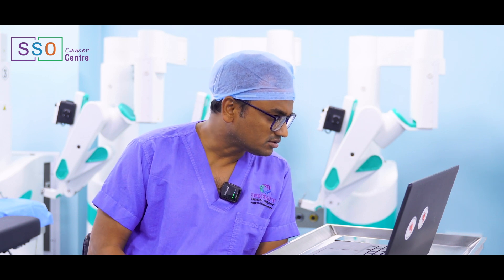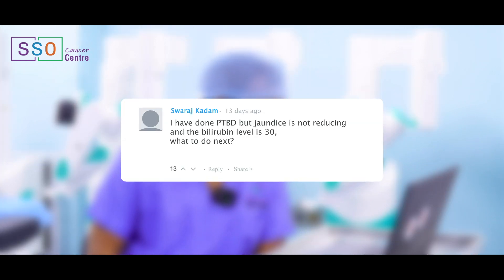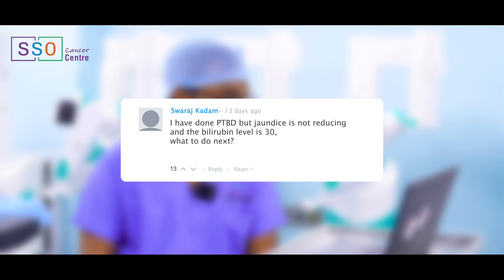PTBD के बाद भी Jaundice कम नहीं हो रहा! क्या करें? | Q&A | Dr Praveen Kammar, Mumbai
CLINIC LOCATIONS : (A) Borivali Health Care, Lancelot Apartments, A wing, 4th floor, 401, Swami Vivekananda Rd, Shastri Nagar, Sumer Nagar, Borivali West, Mumbai, Maharashtra 400092

 (B) SSO Hospital, ABOVE Bellevue Multispecialty Hospital, New Link Road, 2 floors, Opp. D.N. Nagar Metro Station gate no 3, Next to Audi Showroom, New Link Rd, opp. Star Bazaar Extension, Andheri West, Mumbai, Maharashtra 400053
नमस्कार दोस्तों! आज हम बात करेंगे एक बेहद जरूरी विषय पर – Stent Blockage। जब किसी व्यक्ति के दिल की धमनियों में blockage होता है, तो उसे ठीक करने के लिए stent लगाया जाता है, लेकिन कई बार ये stent भी block हो सकता है। इस वीडियो में हम Stent Blockage से जुड़े कुछ आम सवालों का जवाब देंगे और जानेंगे कि इसे कैसे पहचानें और इसका इलाज क्या होता है। अगर आपको या आपके किसी करीबी को stent लगाया गया है, तो यह जानकारी आपके लिए बेहद उपयोगी साबित हो सकती है। Stent block होने के लक्षण, कारण और इससे बचाव के तरीके जानने के लिए वीडियो को अंत तक देखें।

Done PTBC but Jaundice is not Reduced?
कई बार PTBC (Percutaneous Transhepatic Biliary Catheterization) कराने के बाद भी Jaundice पूरी तरह से ठीक नहीं होता है। इसके पीछे liver में blockage या infection हो सकता है। सही जांच और इलाज के लिए डॉक्टर से सलाह लेना जरूरी है।

Jaundice is not getting cured even after stent Placement
Stent लगाने के बावजूद Jaundice का ठीक न होना यह संकेत देता है कि bile duct में कहीं और blockage हो सकता है, या फिर infection की वजह से liver ठीक से काम नहीं कर रहा है। ऐसे मामलों में विशेषज्ञ की राय लेना बेहद जरूरी है।

Liver Function test
Liver function test से यह पता चलता है कि liver ठीक से काम कर रहा है या नहीं। अगर इन टेस्ट में abnormal results आते हैं, तो यह संकेत हो सकता है कि liver damage या infection हो सकता है, जिसके कारण Jaundice ठीक नहीं हो रहा है।

White blood cell
White blood cells का स्तर यह बताता है कि शरीर में infection है या नहीं। अगर WBC count ज्यादा है, तो इसका मतलब शरीर किसी infection से लड़ रहा है, जो liver और bile duct को प्रभावित कर सकता है और Jaundice के ठीक होने में रुकावट डाल सकता है।

Conclusion
Jaundice के इलाज में सही समय पर जांच और सही उपचार बहुत जरूरी है। अगर PTBC या stent placement के बाद भी सुधार नहीं दिख रहा है, तो डॉक्टर से सलाह लें और liver function tests के साथ ही अन्य जरूरी टेस्ट कराएं।
00:00 Introduction
00:48 Done PTBC but Jaundice is not Reduced
01:28 Jaundice is not getting cured even after stent Placement
02:00 Liver Function test
02:25 White blood cell
03:15 Conclusion

1.  Chemotherapy में बाल क्यों झड़ते हैं? | Hair Loss During Chemotherapy: What You Can Do? | Dr Praveen

2. Which Chemo Drugs Cause Hair Loss? | कौन से Chemotherapy से Hair Loss होता है? | Dr Praveen Kammar

About Dr. Praveen Kammar
Dr Praveen Kammar is a surgical oncologist practising in the city of Mumbai.
He completed his MCh course in surgical oncology at the reputed Tata Memorial Centre, Mumbai, one of the premier cancer care centres in the country.  He also holds a fellowship in colorectal surgery from Yopnsei Cancer Centre, Seoul, South Korea. Dr Praveen’s main areas of focus is colorectal and GI oncology, gynaecological cancers, minimal access surgeries for abdominal and thoracic malignancies, transanal surgeries, and sphincter-saving surgeries for rectal cancer, cytoreductive surgeries, and HIPEC for advanced abdominal cancers.